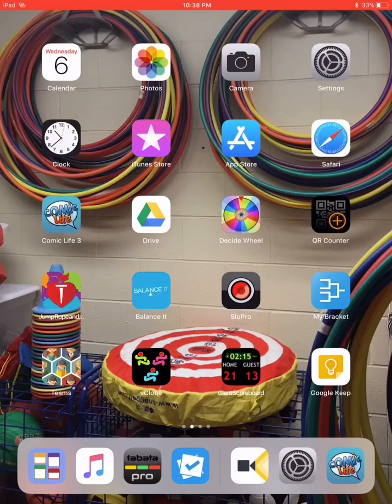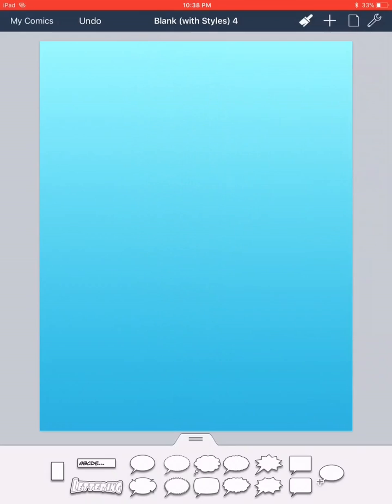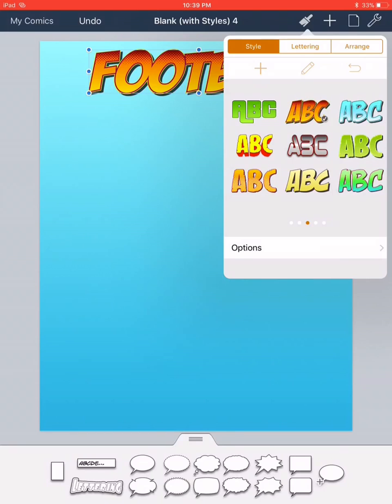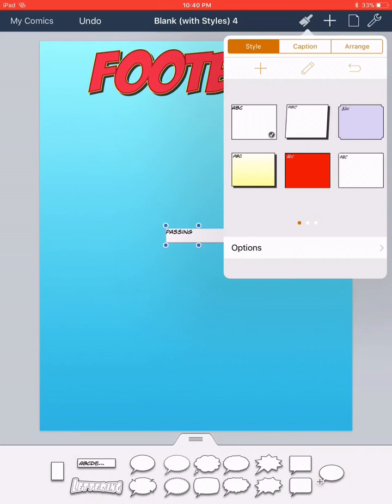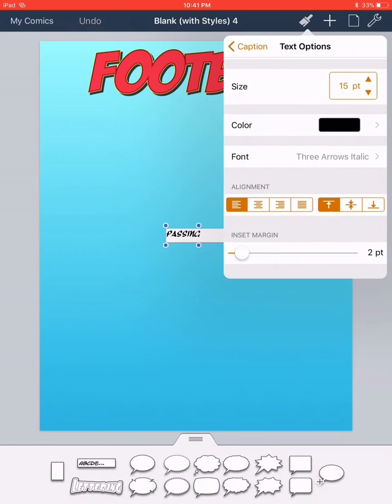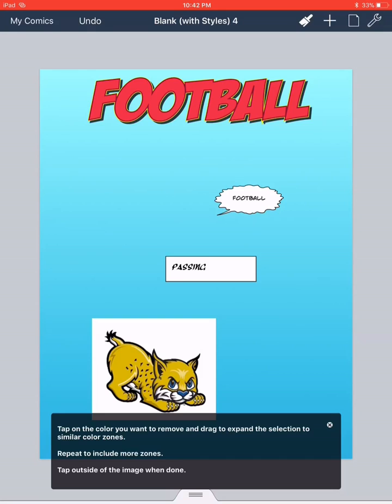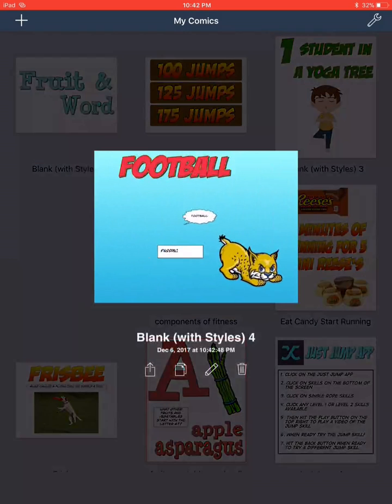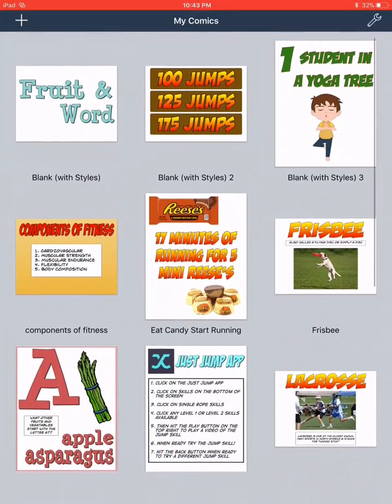Comic Life App Tutorial